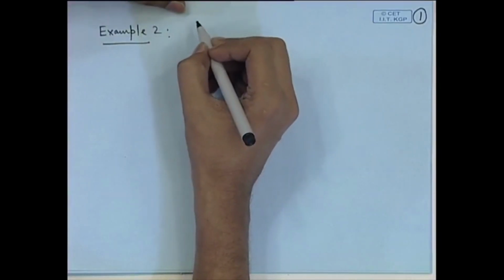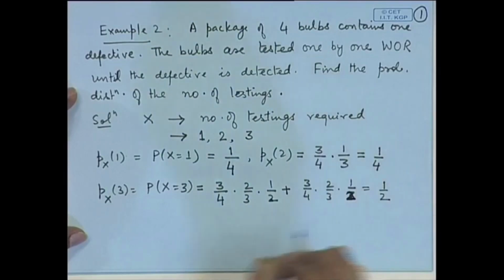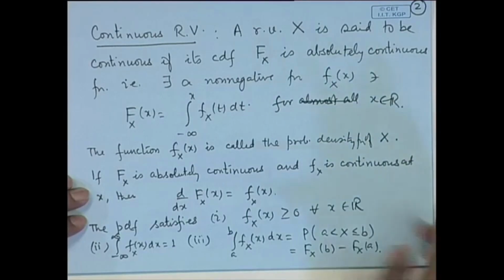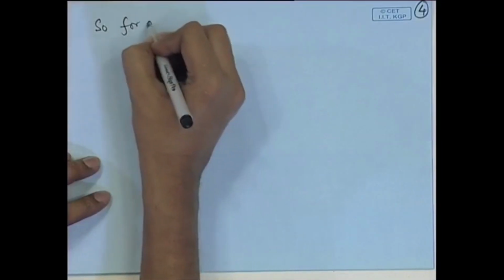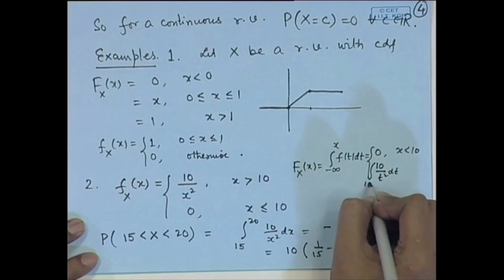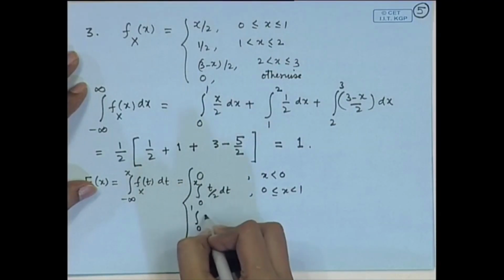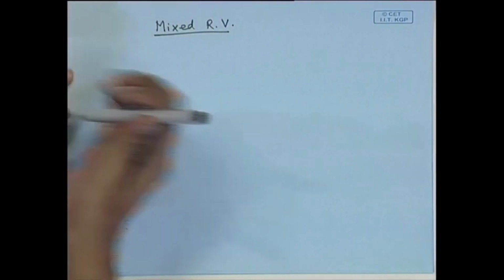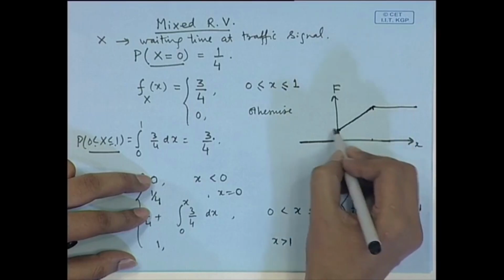Probability Distribution of a Random Variable-II